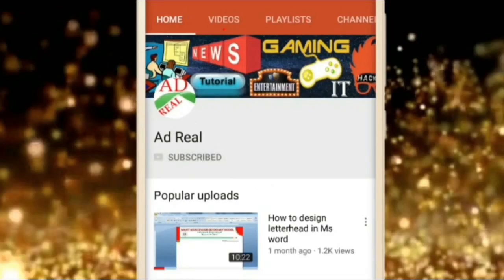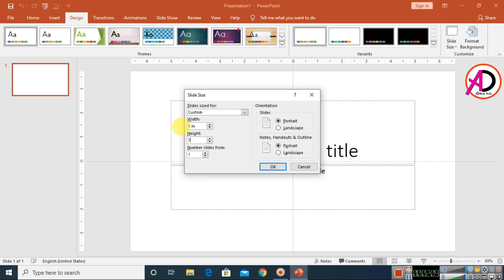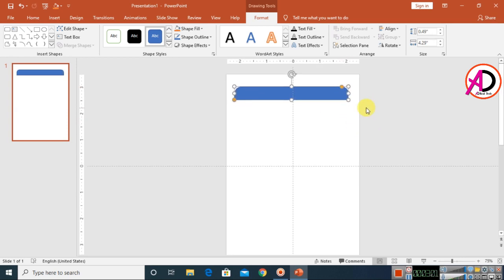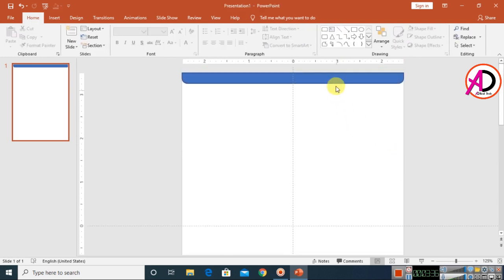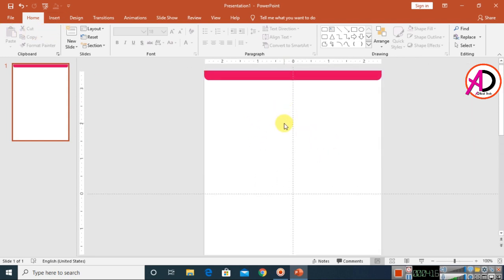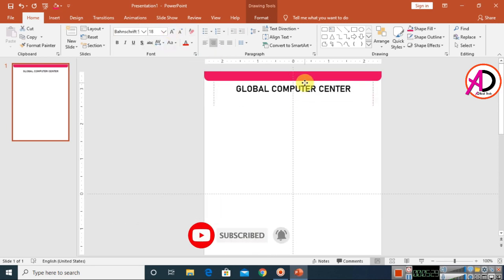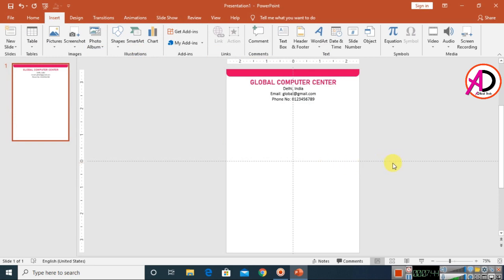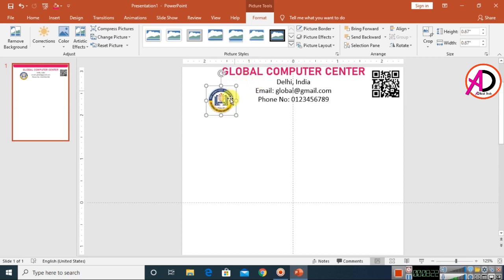How to make Cash Bill Book Design using Ms PowerPoint | Cash Memo | Receipt Bill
Hello Friends :
How to make Cash Bill Book Design using Ms PowerPoint || PowerPoint Tutorial | Ad Real Tech
page size: